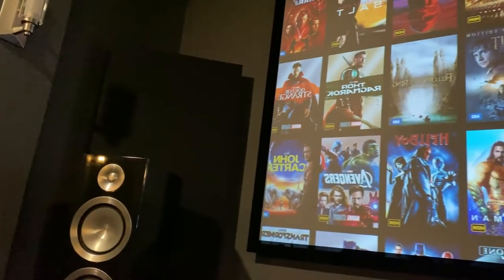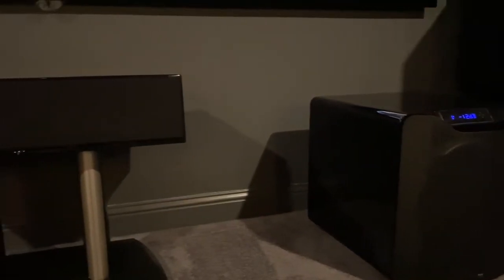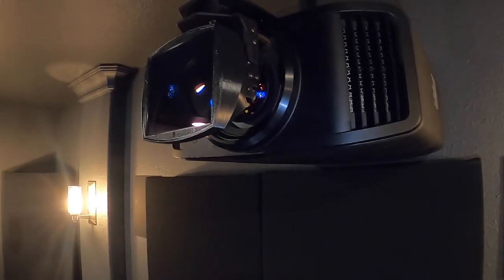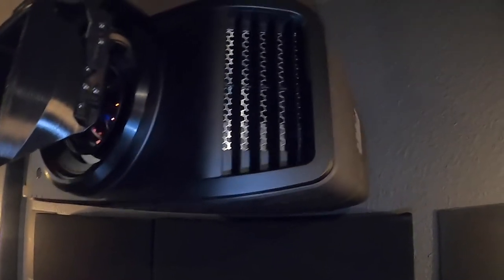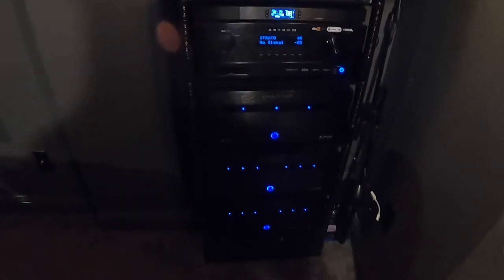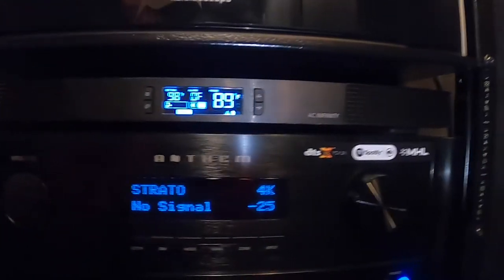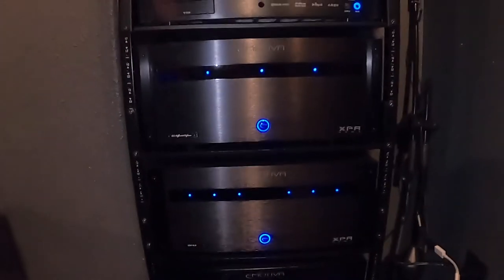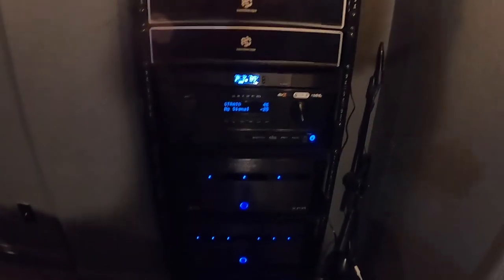Old Show Room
The WoodlandsHomeTheater show room tour.
to find out more about us!
Everything in our show room as of the posting of this video:
Screen Innovations 125” 2:40:1 Slate 1.2 (IP back lighting)
Paradigm Prestige 95f & 55c
Paradigm Elite IW E80-R x 6
Paradigm elite E80 IW x 4
SVS SB 16 Ultra x3
Jvc Rs3000 projector
Panamorph DCR lens
Strong AV Rack 42U
Sonos Port
Control 4 EA-1
Roku Ultra
Apple TV 4K
Oppo 203d 4K Blu-ray player
Xbox One X
Kaleidescape Strato 6TB
Kaleidescape 24TB Server
AC Infinity Aircom T9 Quite cooling fan system
Anthem 1120 AVR/ upgrade to Audiocontrol X7 pre pro in 1st qtr 2020
Emotiva DR 3 amp
Emotiva XPA 6 channel amp
Mini DSP 2x4 HD
Watt box power conditioner with ip control